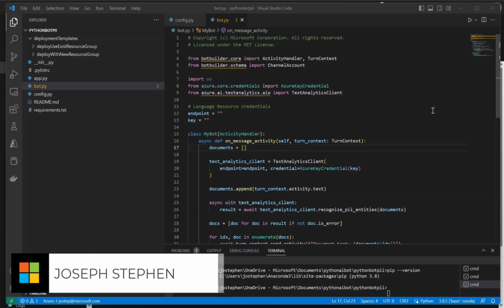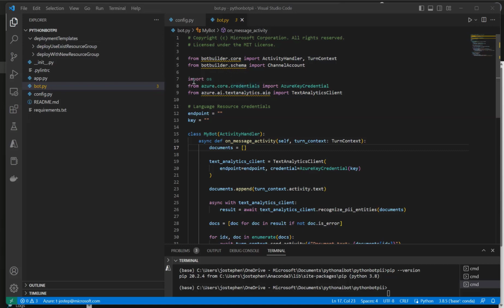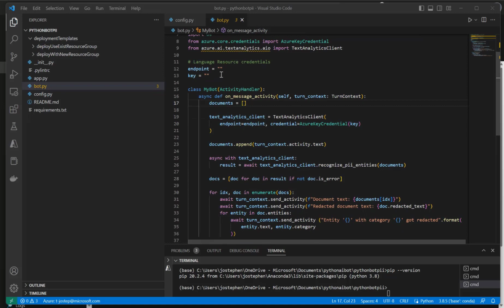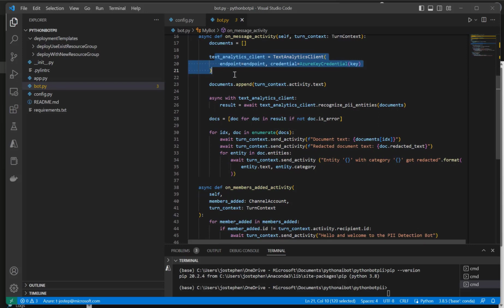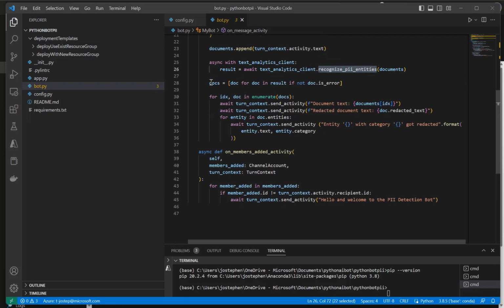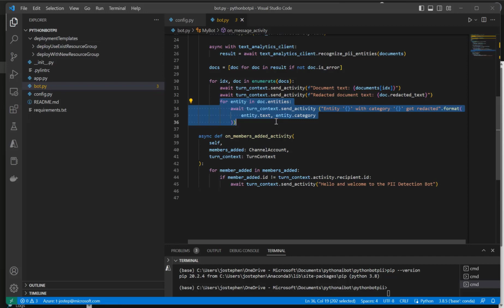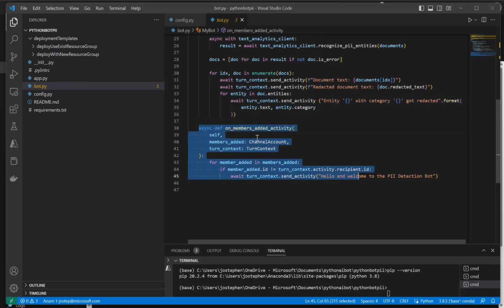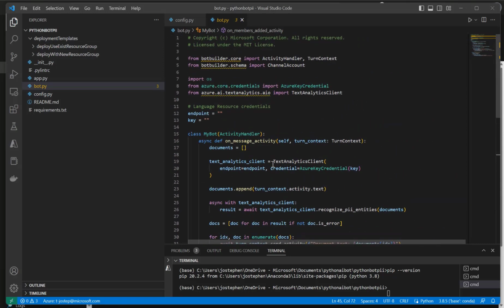Learn to Build and Deploy an Azure Bot with Joseph Stephen Part 5